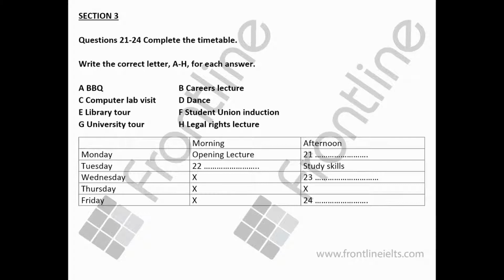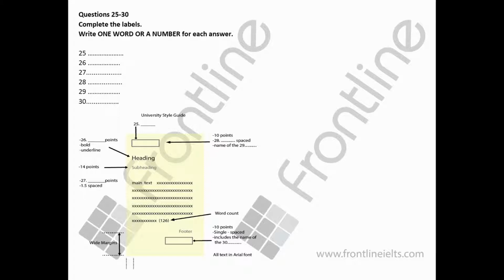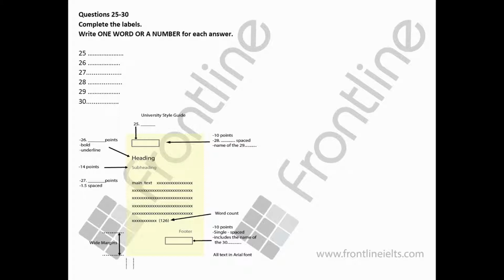IELTS LISTENING PRACTICE TEST 43 WITH ANSWERS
The IELTS Listening test will take about 30 minutes, and you will have an extra 10 minutes to transfer your answers to the answer sheet. for more.

There are 40 questions altogether. Each question carries one mark. For each part of the test, there will be time for you to look through the questions and time for you to check your answers.